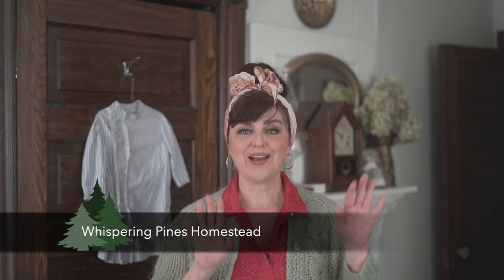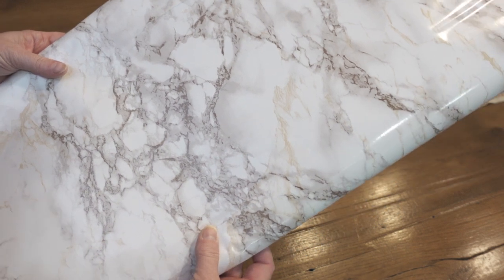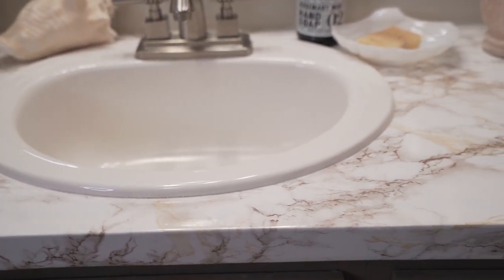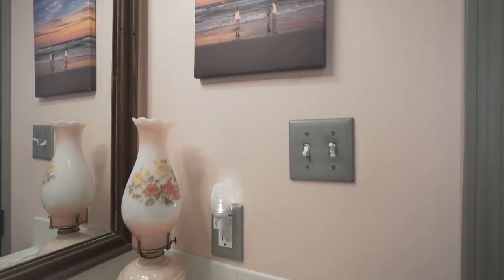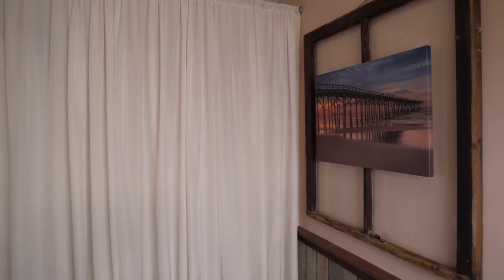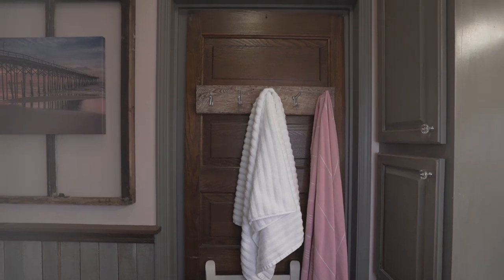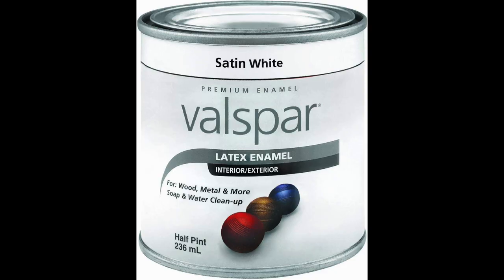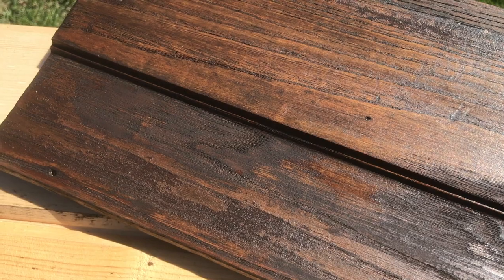TWO Budget friendly countertops | Faux Marble Countertop | Painted Countertop | Vintage Bathroom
Hi friends! I'm so excited to share two *very* budget-friendly countertop solutions including a painted countertop and a faux marble contact paper countertop! These are both relatively easy and will give you a new look for a whole lot less.

I also restored and installed antique millwork in my master bathroom and made a new shower curtain out of some beautiful floral fabric.

I've never shown my bathrooms here because I just felt they weren't "good enough" for the internet because I don't have marble tile floors and quartz countertops. How ridiculous is that? Sadly, that is the danger of social media, but in my world, there are more important things to be concerned about these days than material things, and I hope you all are inspired to use what you have and make it beautiful:-)

Be sure to let me know if you've tried either of these methods in the comments below!

Minwax Polycrylic
d-c-fix contact paper

My camera gear:
This camera
This lens
This vlog camera
These lights